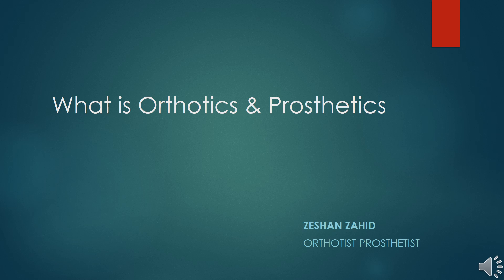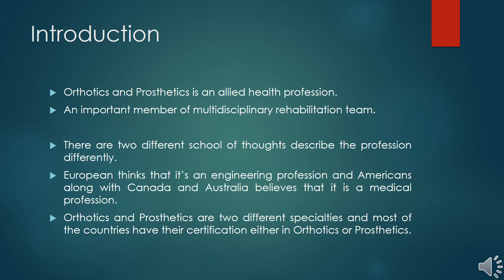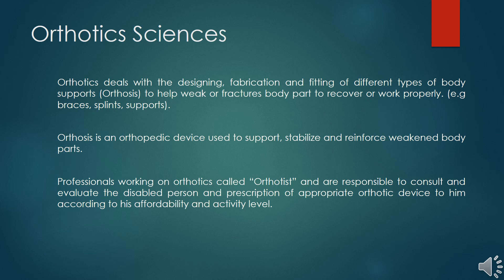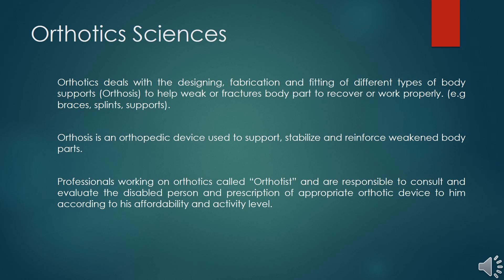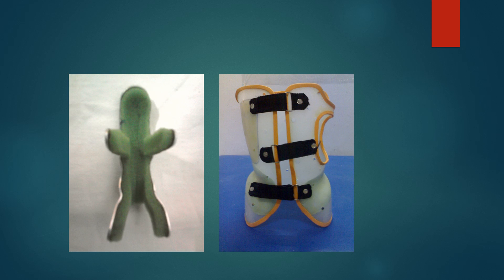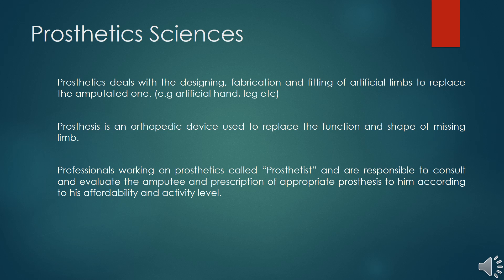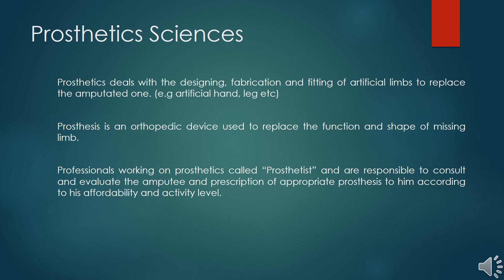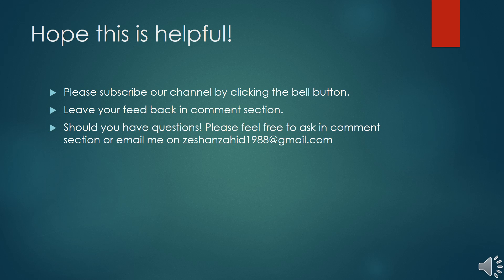What is Orthotics & Prosthetics Sciences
Introduction to Orthotics & Prosthetics Profession. For those who are interested to join or want to know more about the profession. Also professionals can join us for learning.